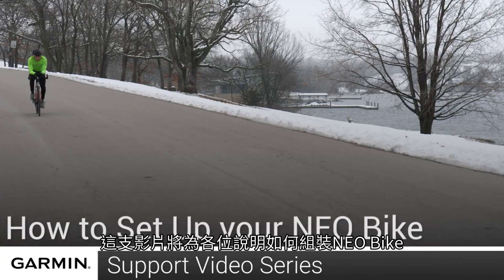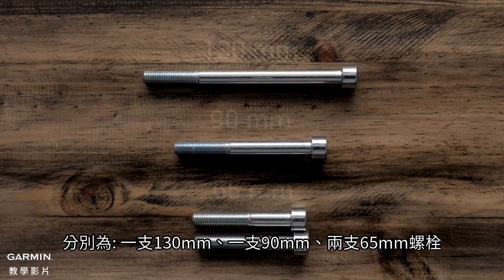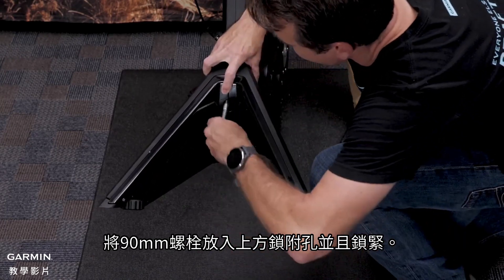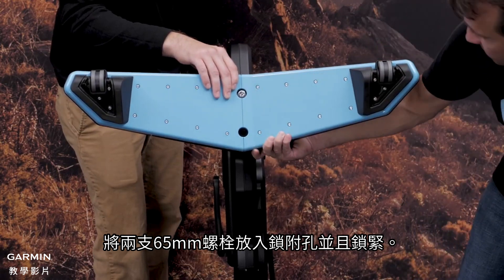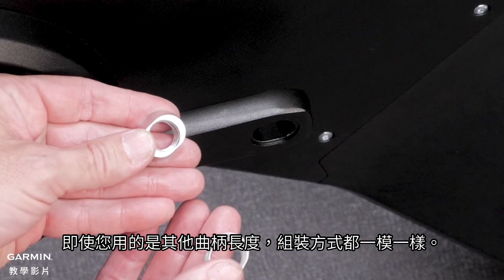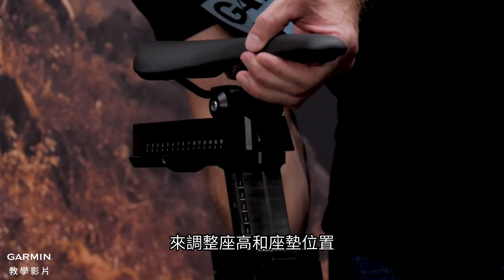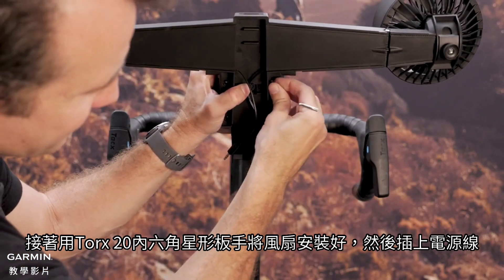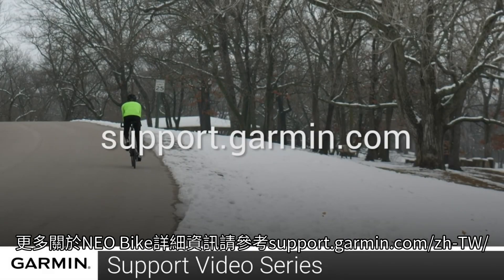【教學】Tacx：組裝 Tacx NEO智慧型訓練台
這篇影片將會解說如何教您組裝 Tacx NEO智慧型訓練台。
尋求更多協助，請至support.garmin.com/zh-TW/